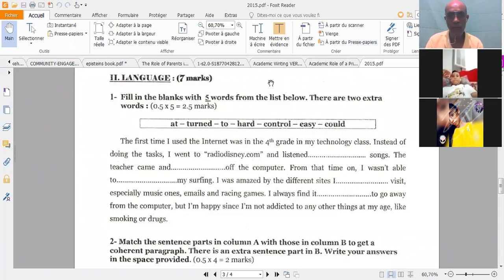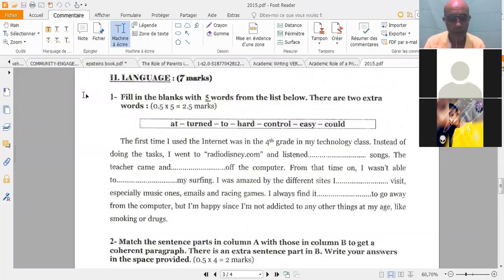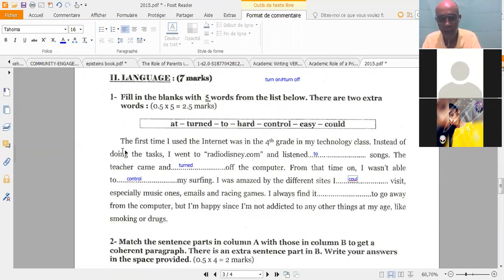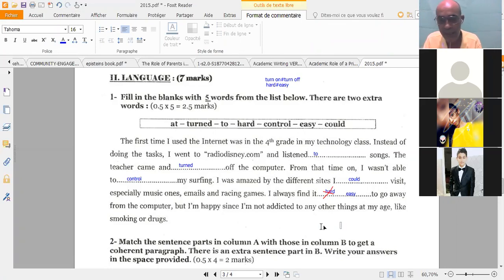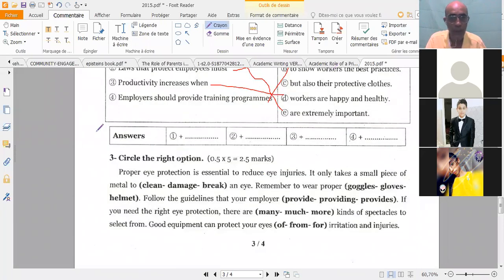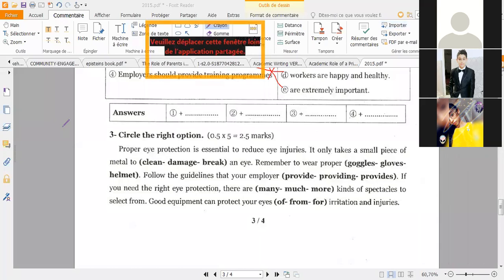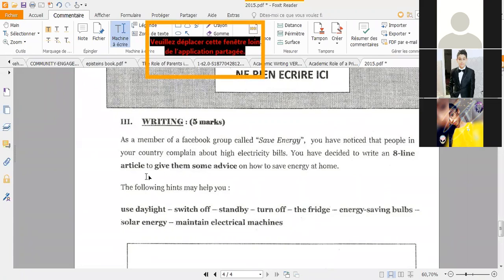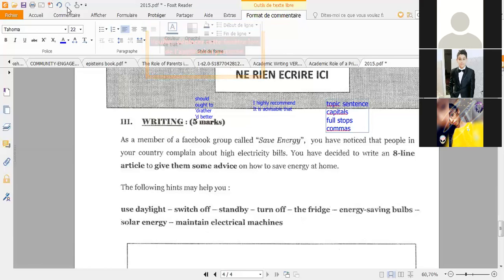Keep Cool English is easy - General basic education diploma exam part 01 * session 2016 *